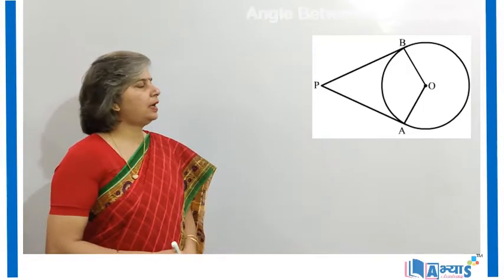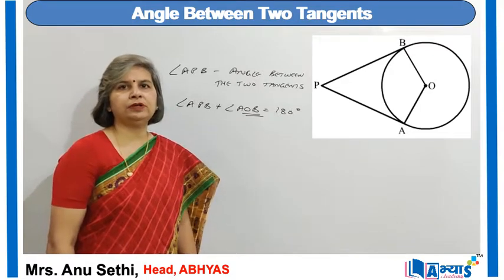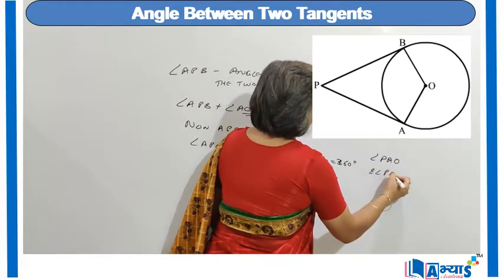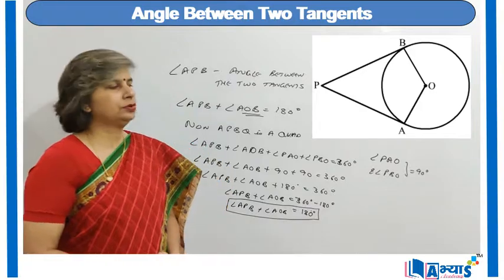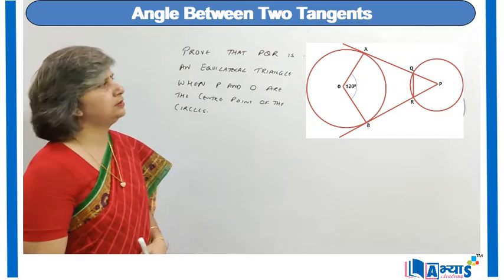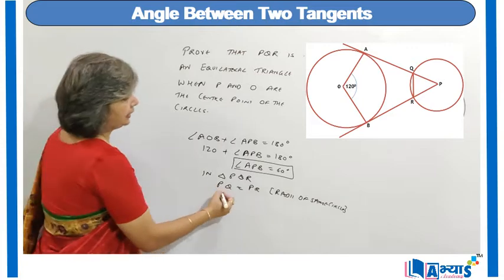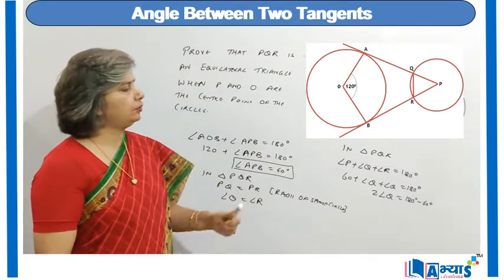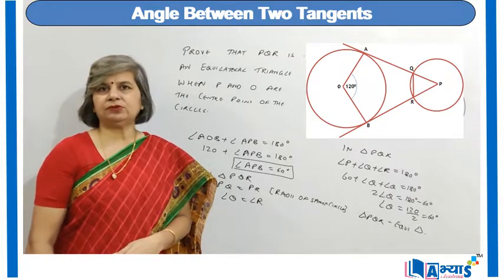Angle Between Two Tangents | Maths | Circles | Mrs. Anu Sethi | Abhyas Academy | abhyasonline.in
Angle Between Two Tangents : Form an external point we can draw two tangents to a circle. In the figure we have an external point P we can draw two tangents PA and PB . Angle APB is the angle between two tangents,

ILLUSTRATION:   Prove that the angle between two tangents drawn from an external point to a circle is supplementary to the